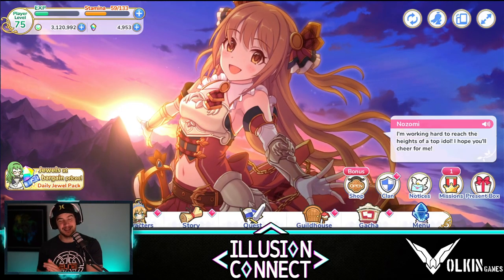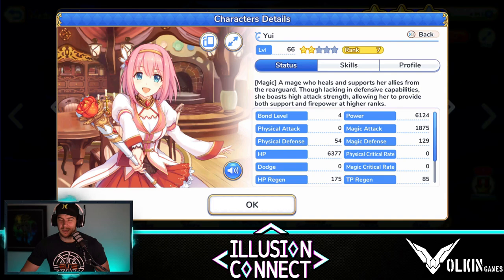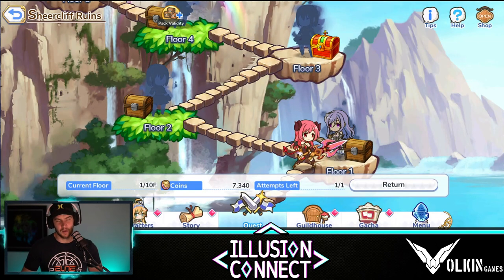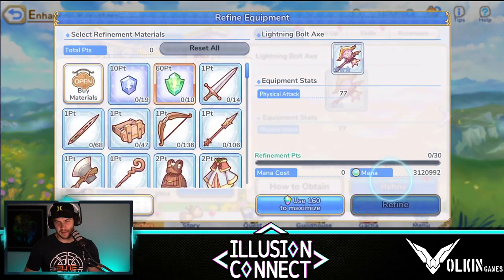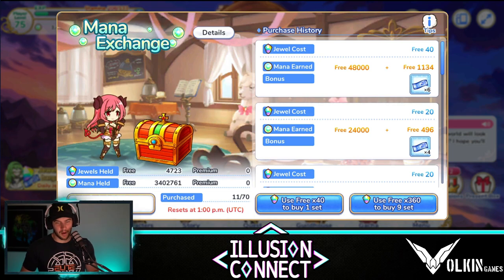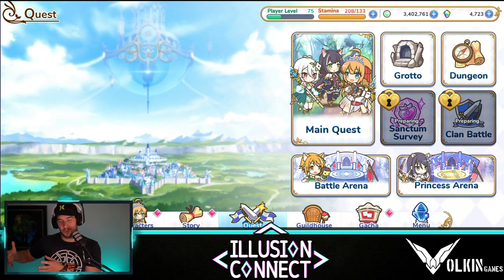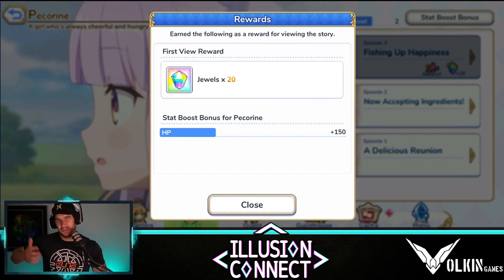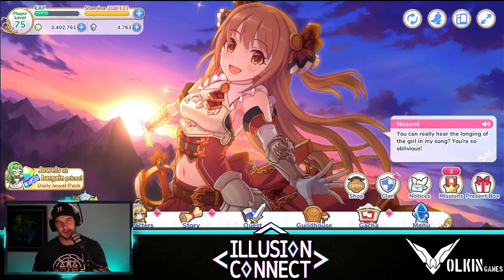TIPS TO PROGRESS FAST!!! [Princess Connect! Re:Dive]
Here are some beginner tips to help you progress fast through the early game of Princess Connect! Re:Dive.

Timestamps:
00:00 - Intro
00:21 - Saving jewels
00:51 - Beginner teams
02:31 - Dungeon & Grotto
03:23 - Packs
05:03 - Upgrading
06:14 - Buying mana & stamina
09:57 - Arena
11:14 - Bonds & stories
13:57 - Stamina management

Apple store►► N/A

Princess Connect! Re: Dive is finally available worldwide! A blockbuster title that enveloped Japan and China with its success, the game arrives upon new shores thanks to an exciting collaboration between Crunchyroll Games, Cygames, and funplex.